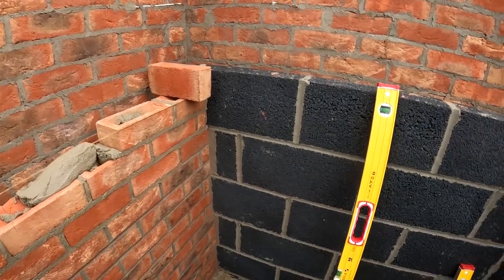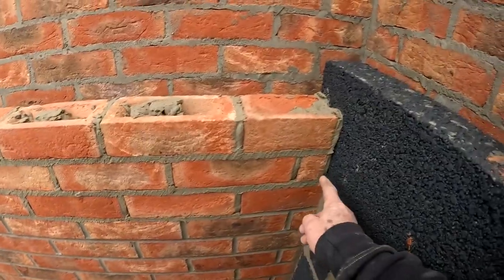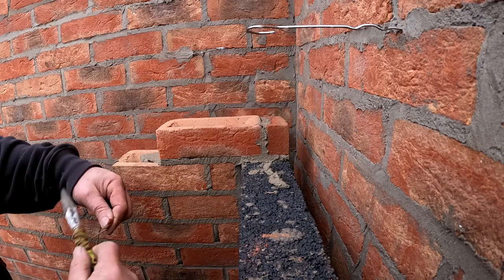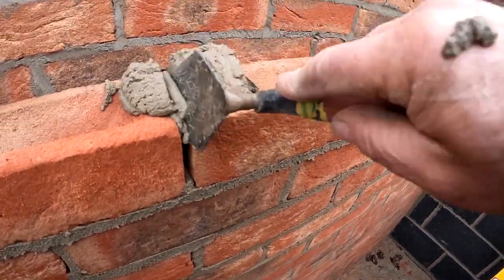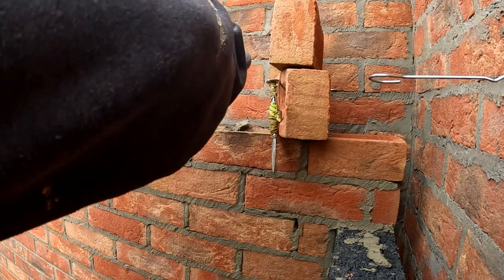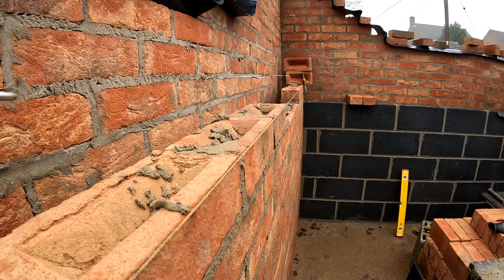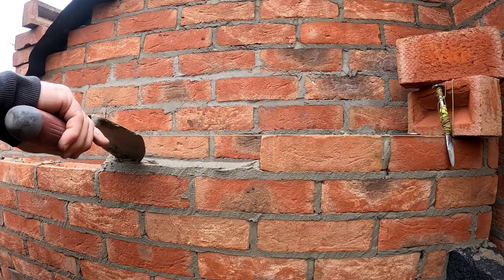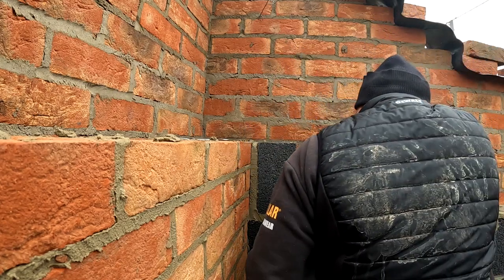Bonding face bricks and blockwork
Filmed in December 2022